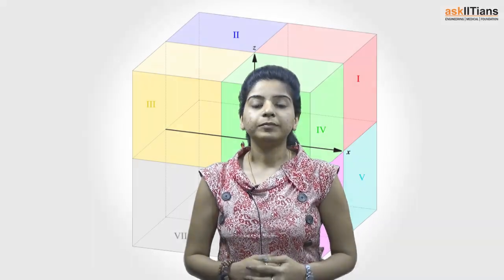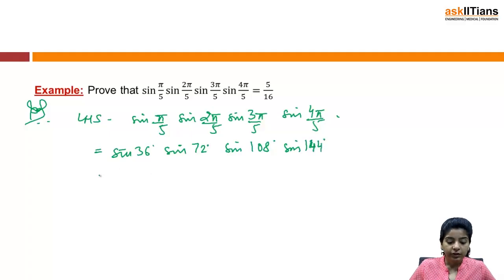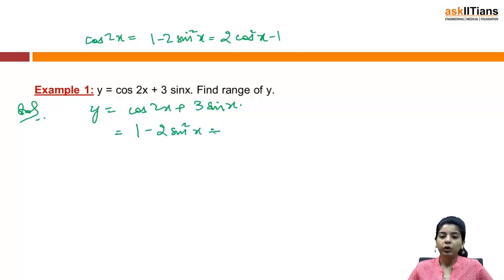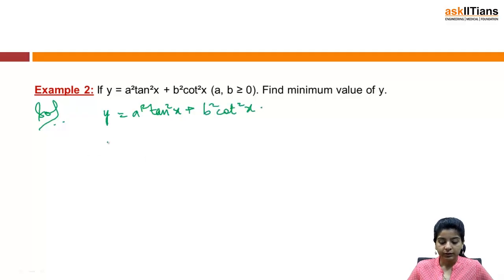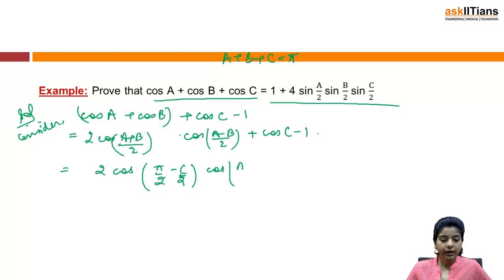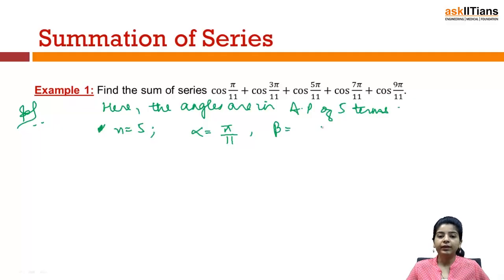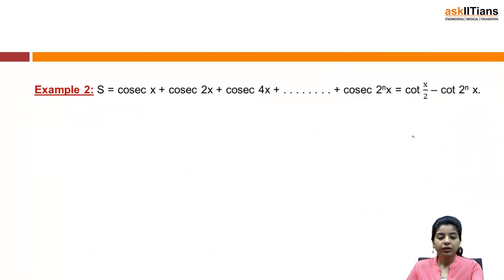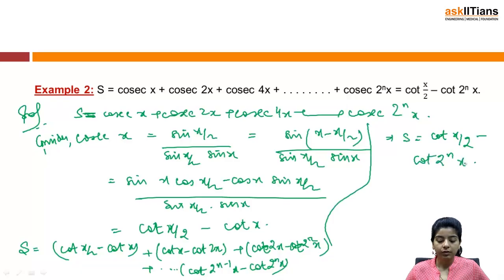Trigonometry of Compound angles | Lecture3 | Introduction to Trigonometry | Maths | Grade 12 | JEE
Latika Leekha mam has explained  Trigonometry | Trigonometry of Compound angles

For more information on Permutation and Combination, refer to our revision notes on JEE Math